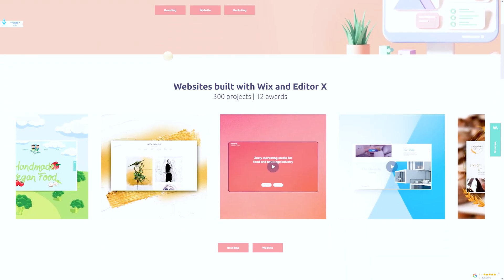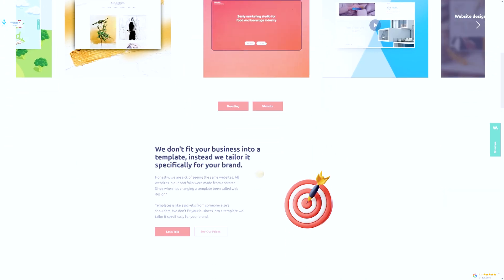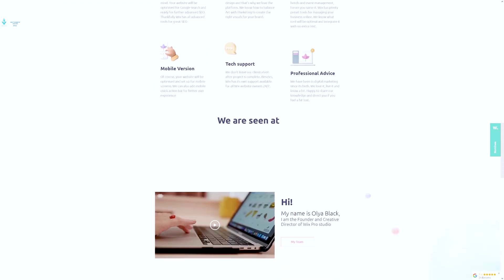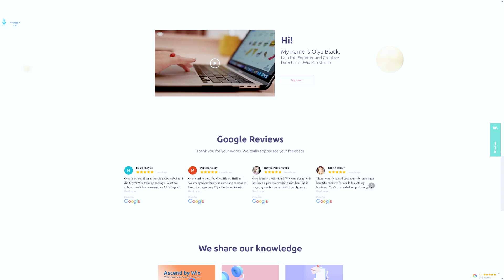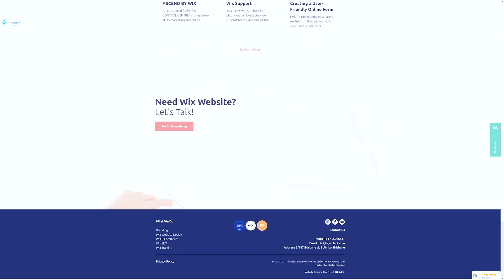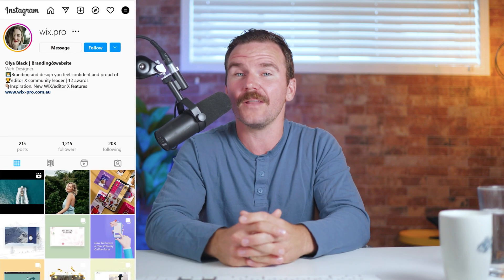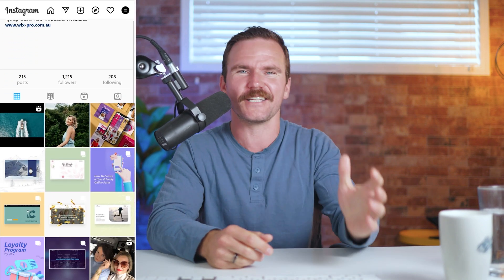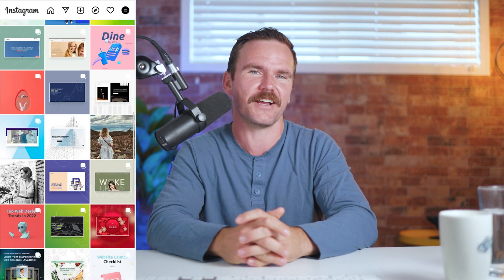This Professional Editor X Web Designer Brings in New Clients Every Month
This professional Editor X web designer brings in new clients every month, builds beautiful websites, and offers branding services along with web design packaged in high price point packages.

In today’s video, Brad Hussey interviews Olya Black, a professional web designer who focus on website building and branding. In this web designer interview, we’ll learn how Olya made the switch from Wix to Editor X, and how she works with clients. Olya provides insight into how website building projects tend to start, what some of the challenges are, and how she ends up pricing websites when engaging with potential clients.

If you’re a professional Wix or Editor X web designer, you can have success like Olya. Think about how to package your services, and how to streamline the onboarding and workflow between you and the client. We’ve done several interviews on the channel so far, and all of these are geared to provide you the confidence to start taking your web design business serious and think about how to grow as a freelancer to a successful business owner. You don’t need to know how to code, to create beautiful and functional websites, and Olya is a perfect example of this.